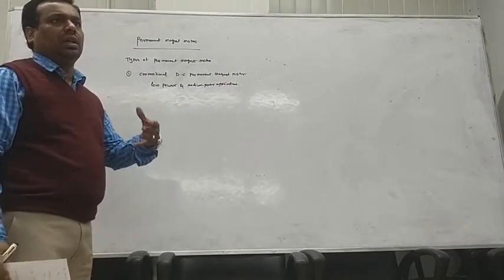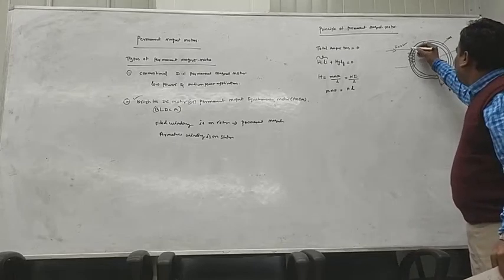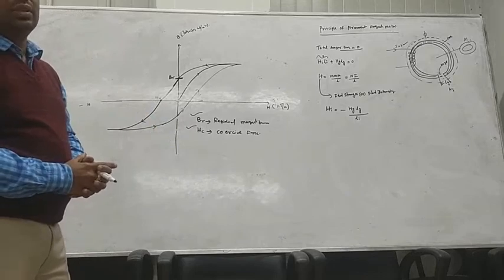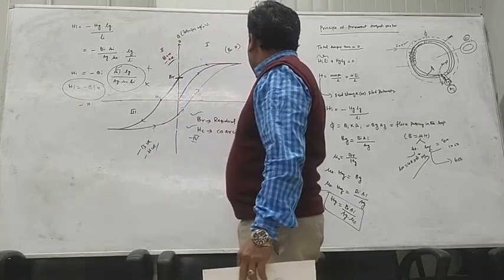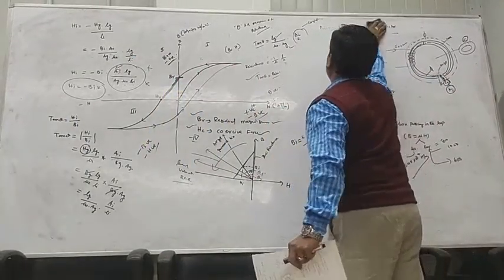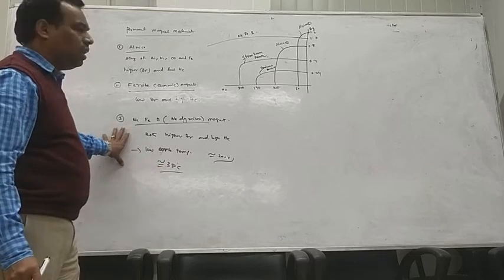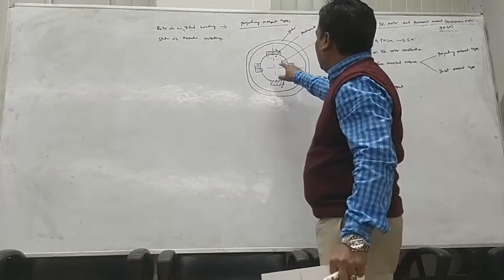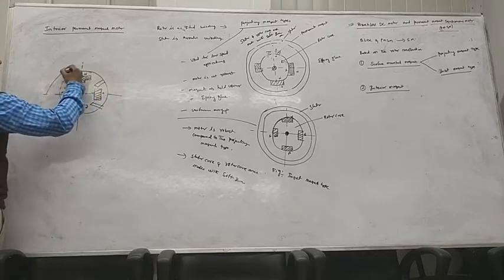Permanent Magnet Synchronous Motor Drive Lecture 13